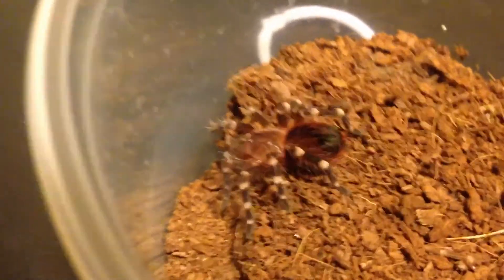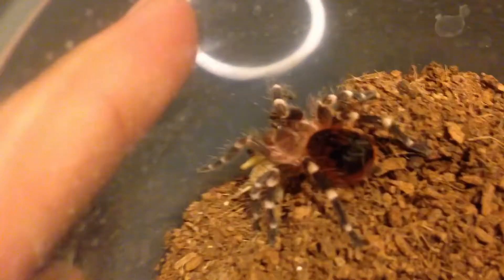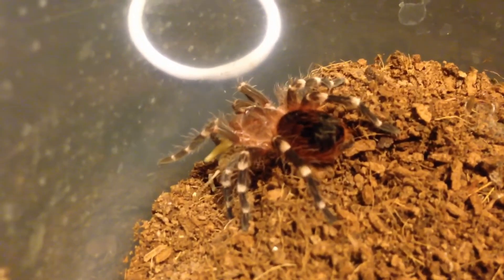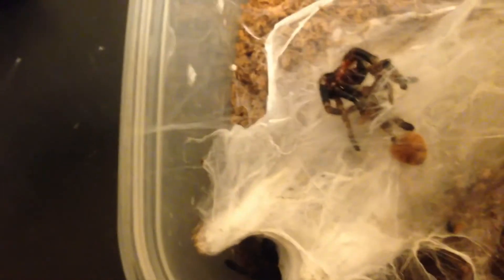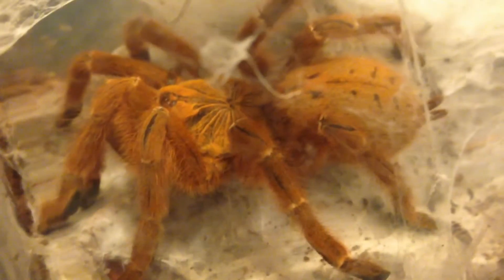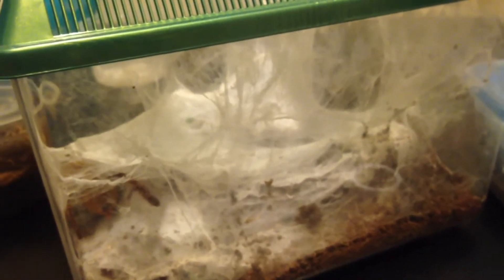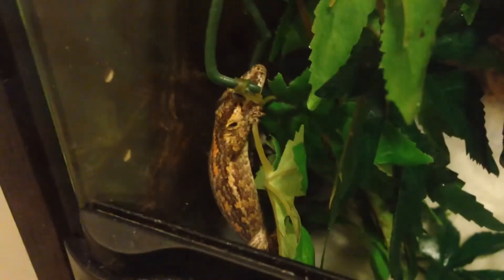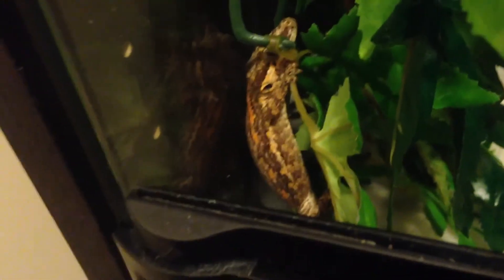Small tarantula feeding June 2015.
Feed the tarantulas I have left, hope you enjoy the video.